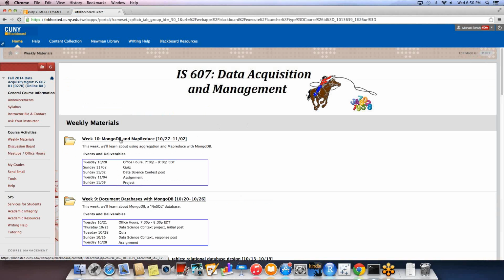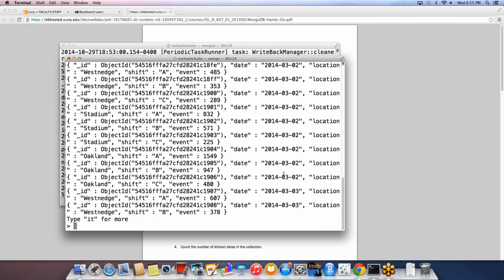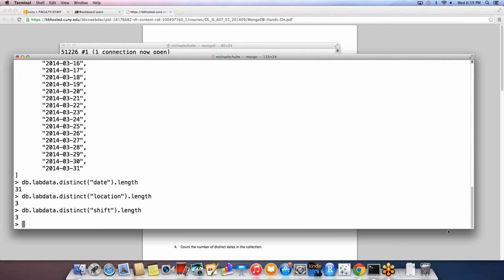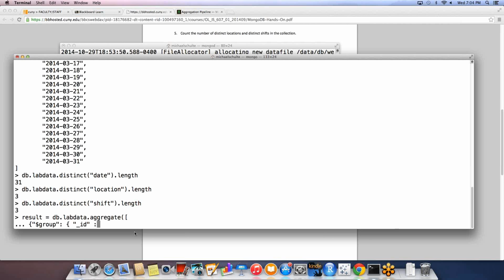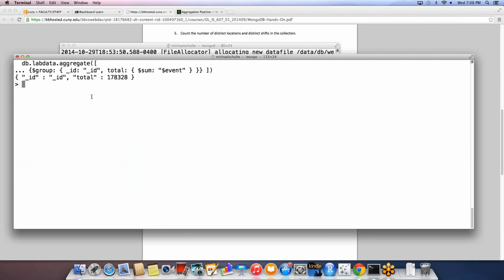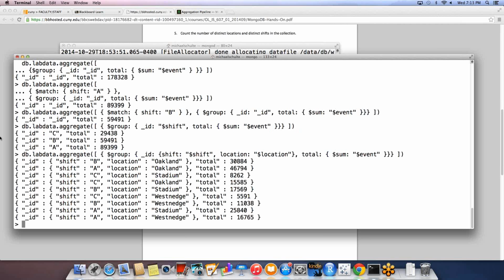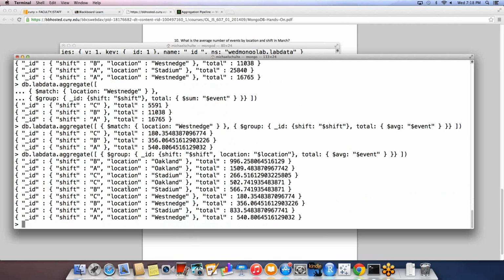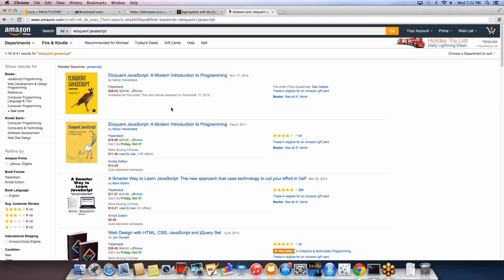2014 10 29 18 48 Hands On Lab Session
Our lab session from October 29, 2014, for MongoDB